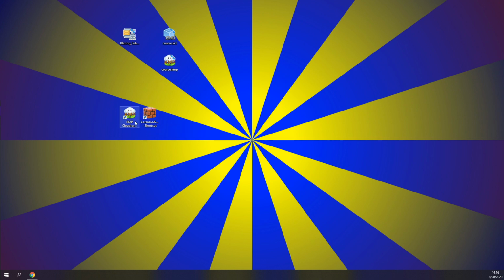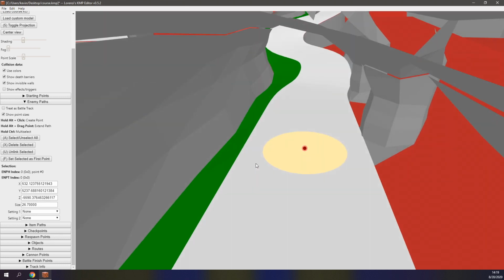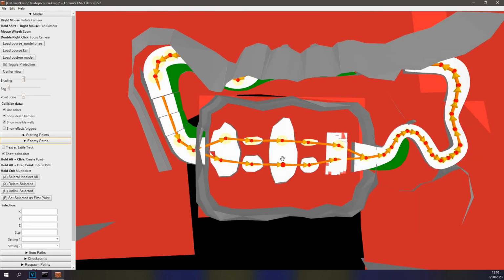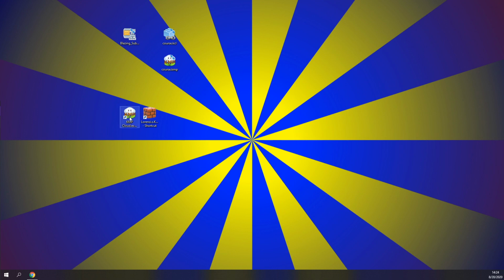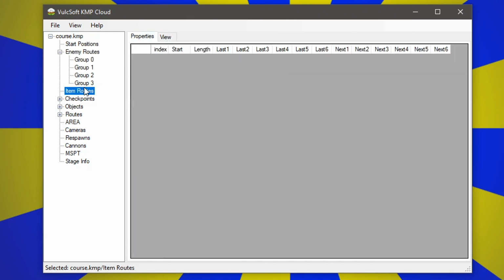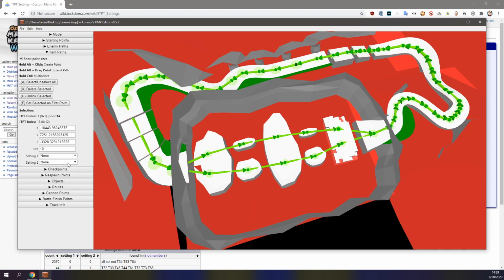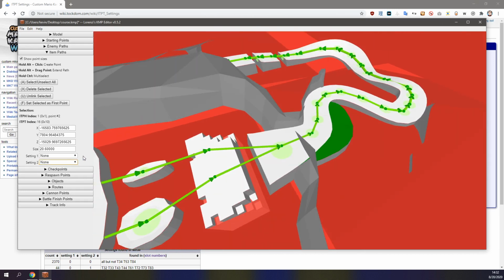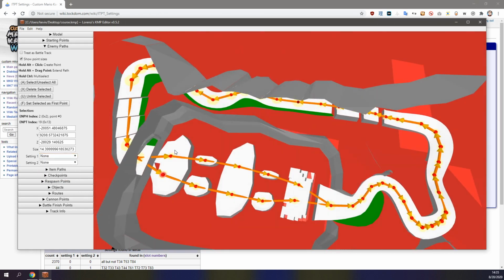Enemy & Item Routes + Links Tutorial - Mario Kart Wii Custom Tracks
In the past, I've seen many people wondering how to do split paths for CTs and link enemy/item routes correctly. So today I'm showing you how I do those, using Lorenzi's KMP Editor and KMP Cloud.